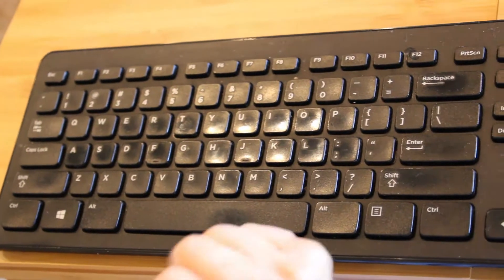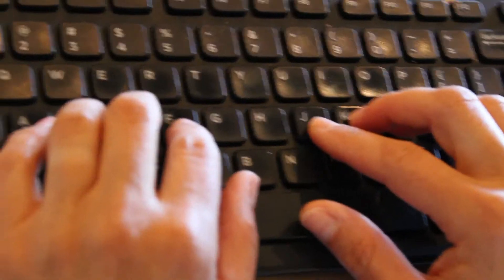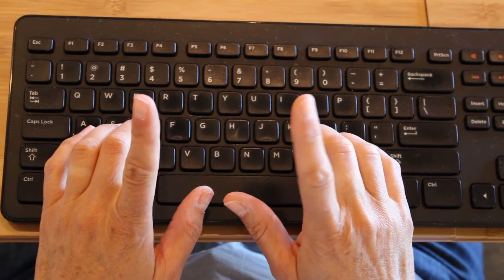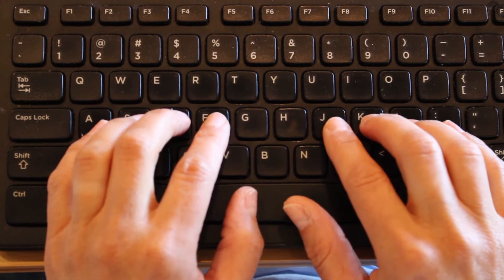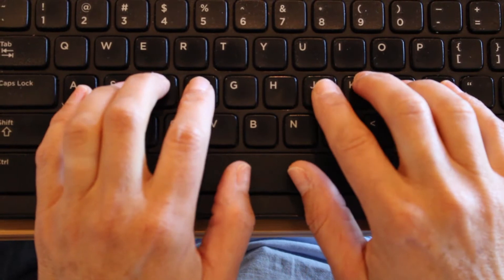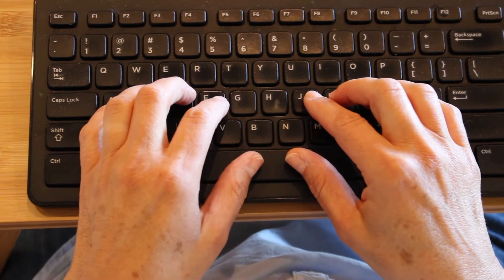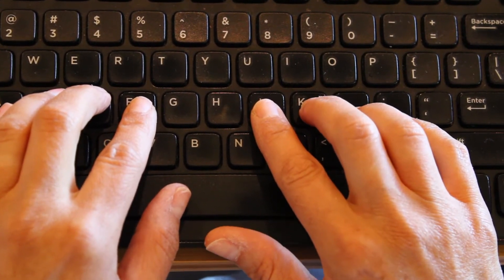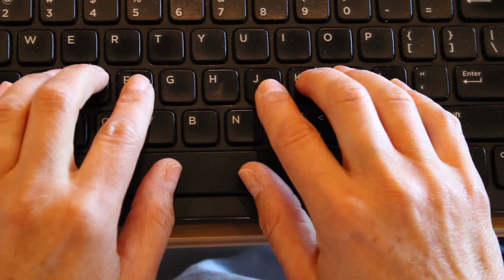Home Row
This video instructs the home row keys, the space bar, and the enter key.